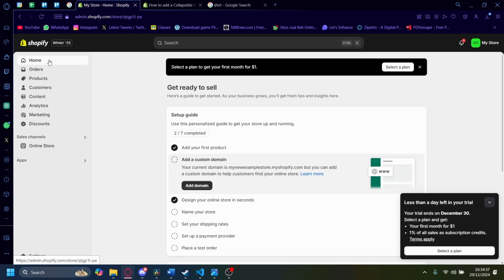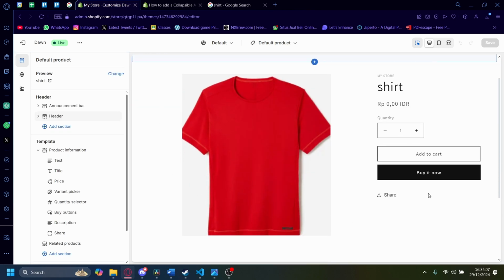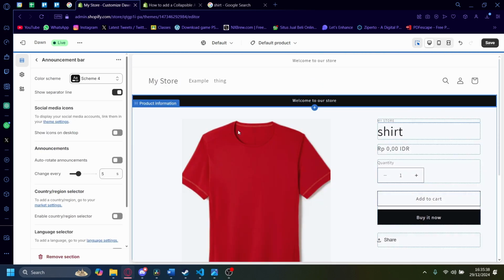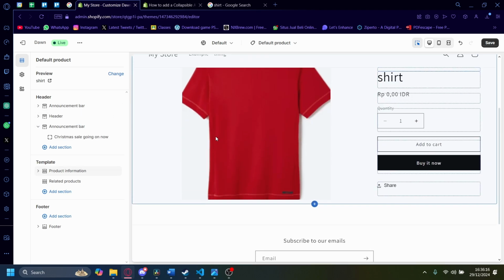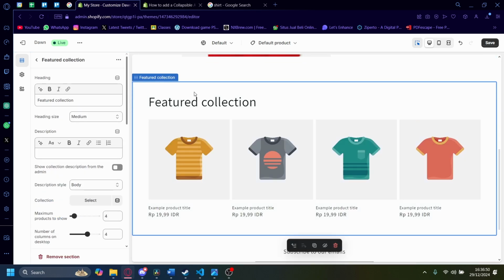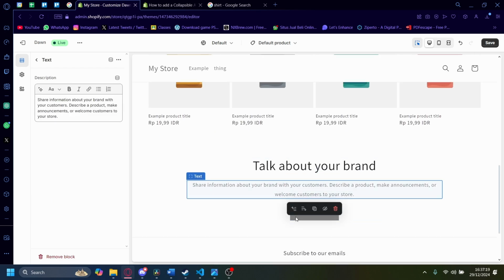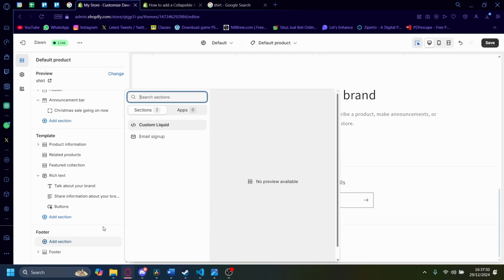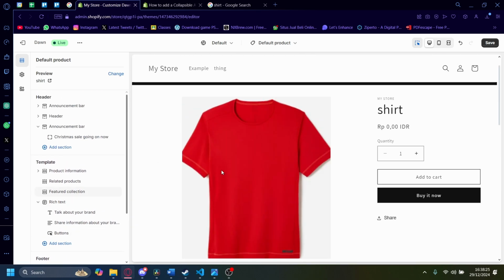How to Add Section to Product Page in Shopify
If you are looking for a video about How to Add Section to Product Page in Shopify, here it is!